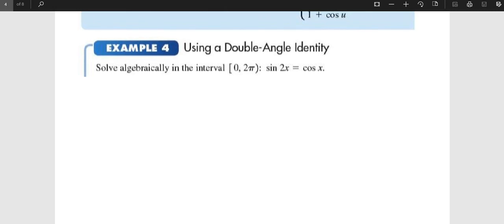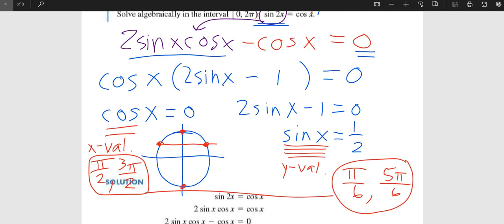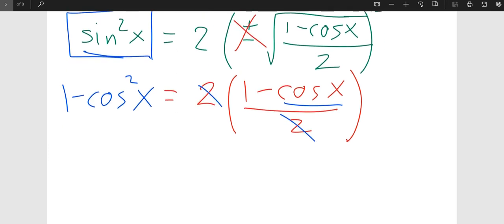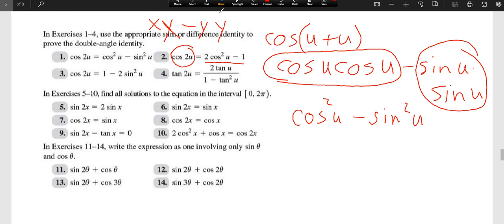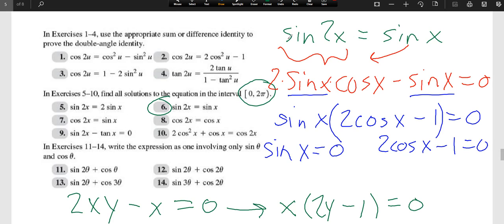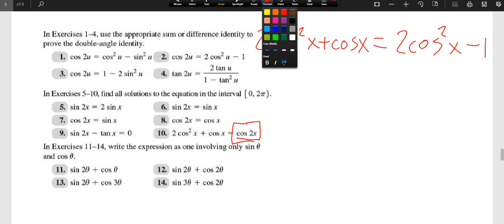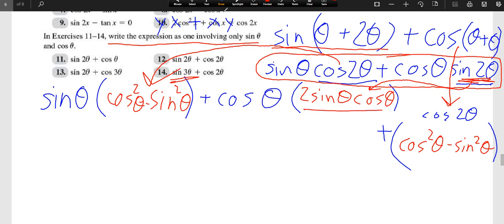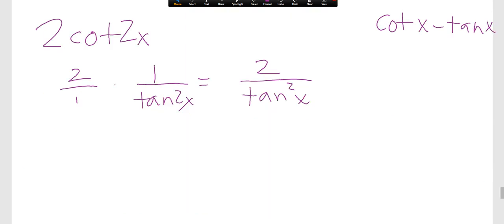Trig 5.4 Multiple Angle Identities Part 2